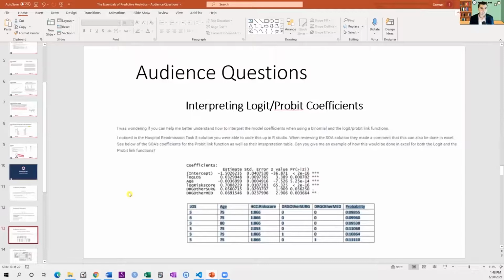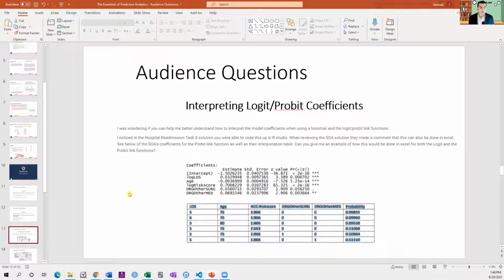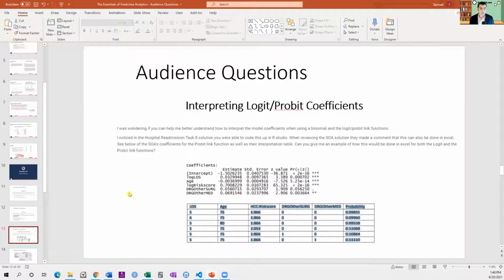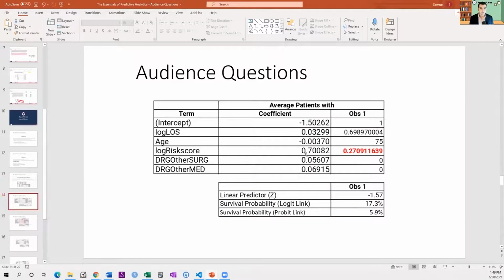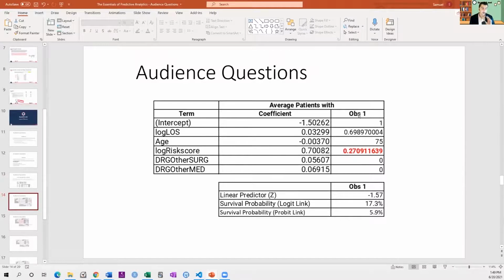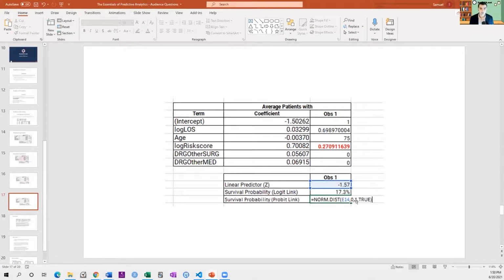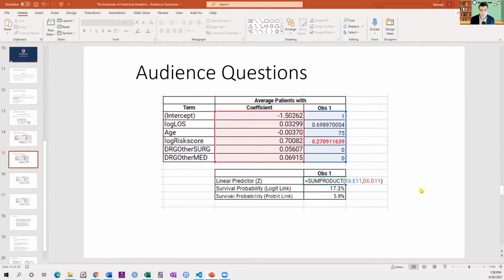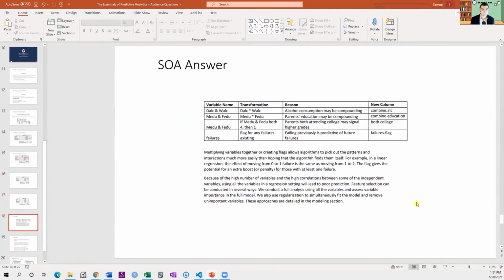Step-by-Step Guide to Interpreting Logit and Probit Coefficients in Excel | Predictive Analyst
Unlock the secrets of predictive modeling with our comprehensive "Step-by-Step Guide to Interpreting Logit and Probit Coefficients in Excel." Join us on a journey through the intricacies of Generalized Linear Models (GLM), as we delve into the nuances of Logit and Probit link functions.

In this enlightening tutorial, we bridge the gap between theory and practice, drawing parallels to a real-world example, the hospital readmissions task. Recall our studio's prowess in coding this solution and discover how the Society of Actuaries (SOA) suggests replicating it in Excel.

Follow along as we break down the complexities of GLM. Understand the linear predictor, a product of coefficients and variables, and grasp the significance of link functions in transforming this into a meaningful response. For Logit, witness the magic of log odds and the inversion process. In the case of Probit, unravel the mysteries of inverse standard normal through Gaussian Cumulative Distribution Function (CDF) using Excel's norm.Dist function.

Get hands-on with Excel as we construct a practical example. Picture a scenario where you're predicting the likelihood of an individual's hospital readmission. With coefficients and values in hand, witness the calculation of the linear predictor and the survival probability formula, e to the Z over one plus e to the Z. For Probit, navigate the norm.Dist function, ensuring the accurate use of cumulative distribution.

However, we acknowledge the challenges encountered in precisely matching coefficients like 0.09855, attributing it to nuances in older exam codes. Rest assured, you won't face such hurdles in your exam, as we simplify the process to a straightforward formula: e to the X over one plus e to the X for Logit and the norm.Dist function for Probit.

Prepare to master the art of interpreting Logit and Probit coefficients in Excel with our PredictiveAnalyst guide. From decoding GLM intricacies to practical application, this tutorial equips you with the skills needed to navigate the world of predictive modeling. Elevate your understanding, enhance your Excel proficiency, and become a PredictiveAnalyst extraordinaire.